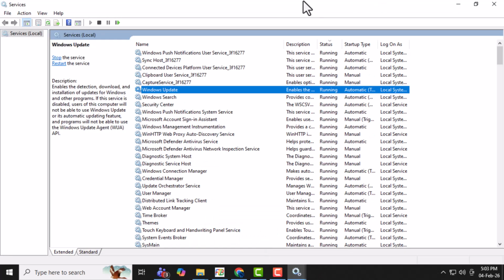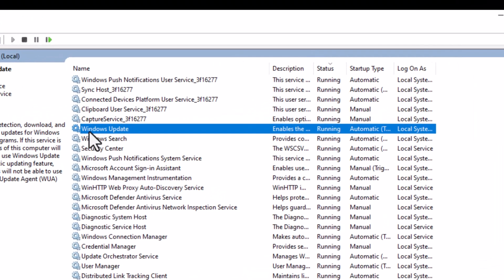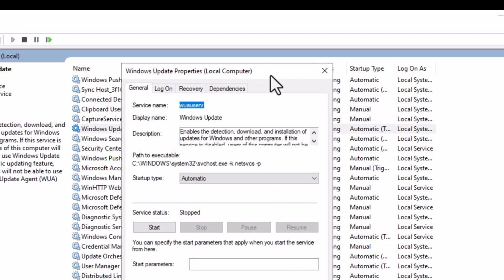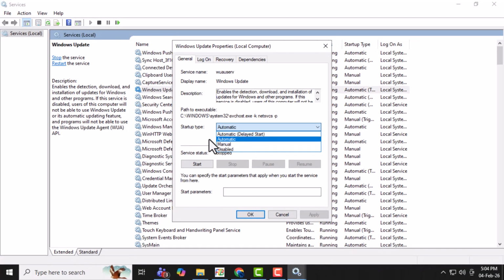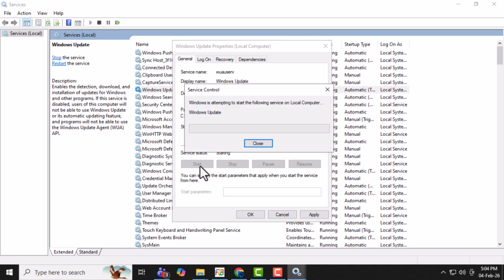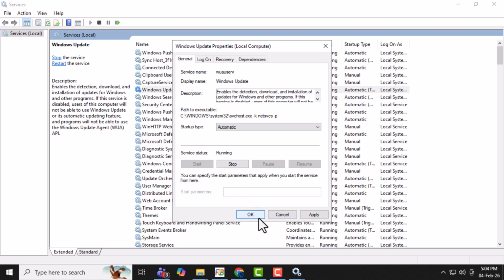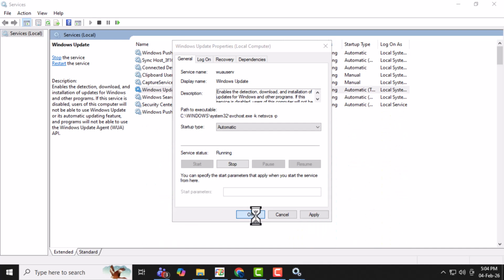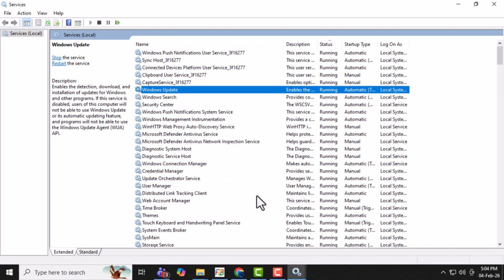How to Unpause Updates on Windows 10 | Resuming Automatic Updates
Is your Windows 10 update stuck or paused? In this tutorial, PC Error Detective provides a comprehensive guide on how to unpause updates and ensure your system remains up to date and secure. We will walk you through using the Services application to manage background processes and restore your update functionality. By following these simple steps, you can configure your computer to handle updates automatically every time it boots up, preventing future interruptions.

Video Timestamps:
0:00 – Introduction: How to Unpause Windows 10 Updates
0:15 – Step 1: Open the Services Application
0:22 – Step 2: Locate the Windows Update Service (Press "W" to find it quickly)
0:36 – Step 3: Open Windows Update Properties
0:50 – Step 4: Set Startup Type to Automatic
0:58 – Step 5: Start the Windows Update Service immediately
1:05 – Step 6: Save Changes and Conclusion
1:14 – Subscribe to PC Error Detective for more tips